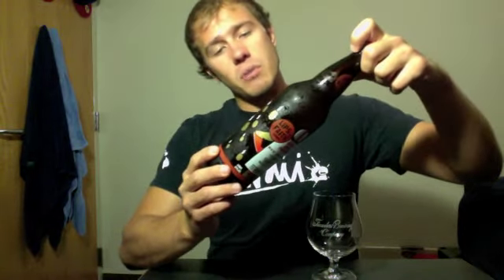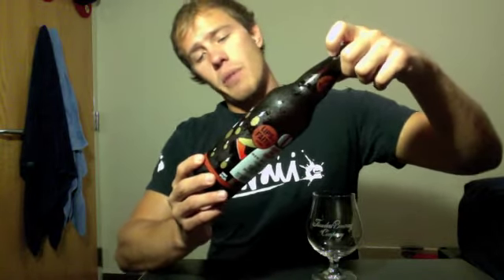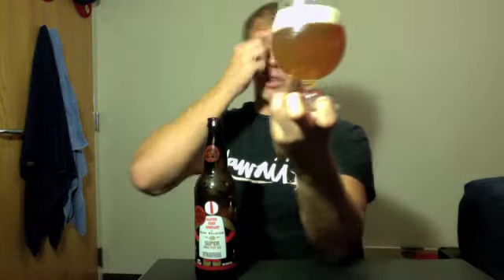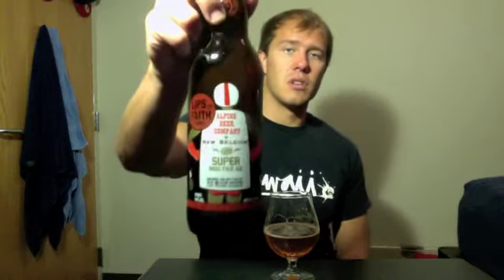Beer Review #101 New Belgium and Alpine Super IPA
New Belgium & Alpine Lips of Faith - Super India Pale Ale, 9% ABV

"Alpine might be small, but their brewing chops are mighty. We teamed up to create this triple dry-hopped imperial IPA bursting with Columbus, Amarillo, Centennial and Simcoe hops. Consider yourself a hero for getting an Alpine beer outside of San Diego."